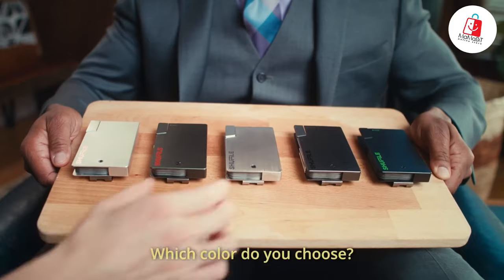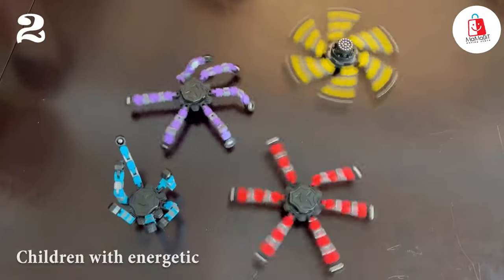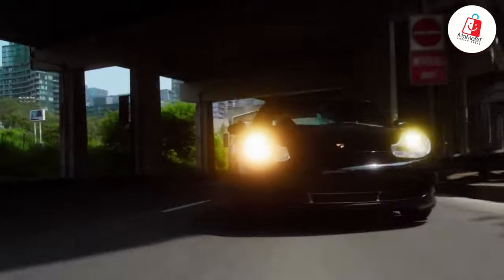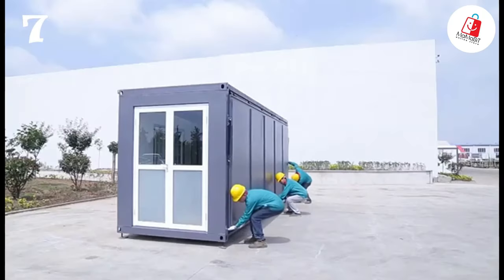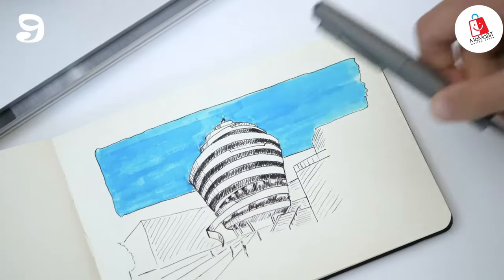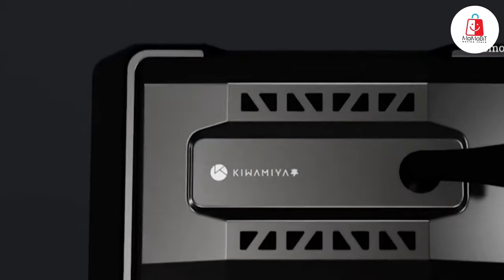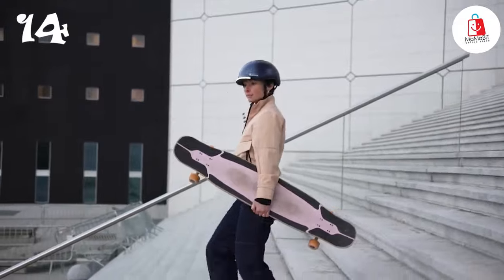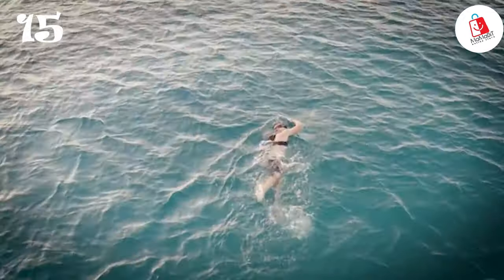Discover the Top 10 Amazon Gadgets That Will Change Your World in 2024!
Get ready to be amazed! In this video, we unveil the top 10 Amazon gadgets of 2024 that will blow your mind. From cutting-edge tech to innovative everyday tools, these gadgets are set to revolutionize your life. Whether you’re a tech enthusiast or just looking for the latest cool gadgets, this list has something for everyone. Don’t miss out on the future of technology!

➤00:00 - Intro
➤00:20 - TinyTV 2
➤01:36 - Gokeey 3 Pcs Fidget Toys
➤02:27 - Viozon Selfie Stand
➤03:36 - ACEMAGIC Tank03
➤04:21 - DJI Mic 2
➤05:36 - Kytok Battery Pack
➤06:28 - Jaxenor Tiny Home
➤07:40 - JYTIGV Portable Charger
➤08:29 - Nova Titanium Pocket Pen
➤09:19 - Bento Jot
➤10:11 - MagFree Transform
➤11:01 - GRILL-X
➤11:54 - Shuffle Wallet
➤13:03 - Overade LIFE
➤14:16 - The SwimVest